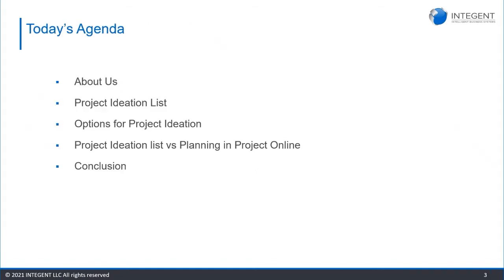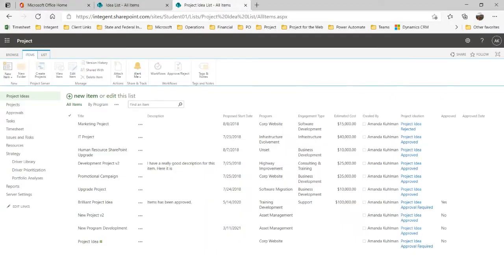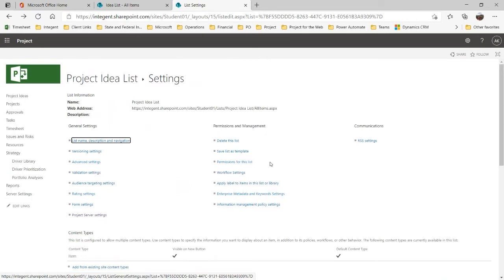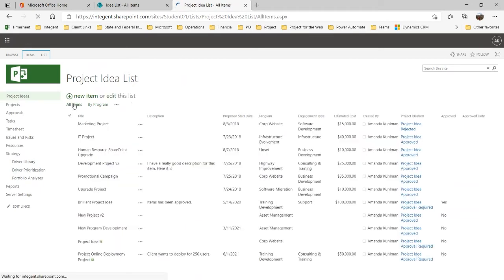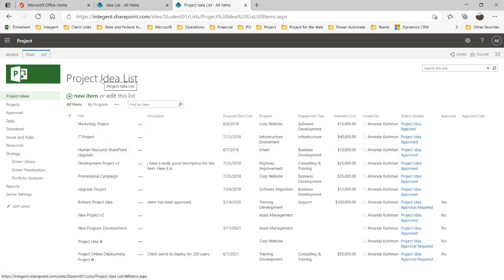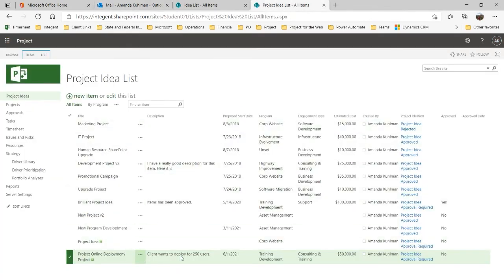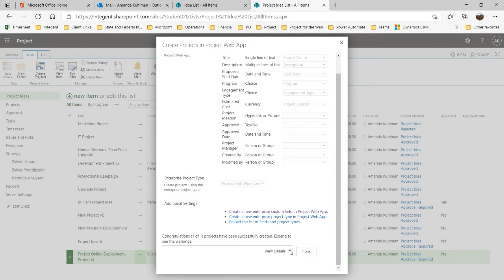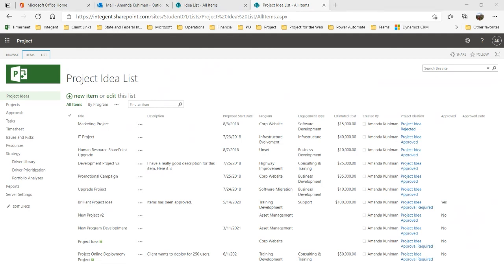Project Ideation with Microsoft Project Online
Join us as we demonstrate the project ideation capabilities within Microsoft Project Online. Project ideation, or Project Intake, is a mechanism to get project requests into the project online system. The Project ideation approach is one known as using a SharePoint list as the location in which requests are entered into the system. In this case, the requests do not show up in Project Online. This method has several advantages including keeping Project Center uncluttered and licensing. The SharePoint ideation list may be very robust as well. Power Automate or SharePoint Design may be used to create a workflow. The workflow would route the request through any necessary approvals.

What is Ideation in Microsoft Project Online?
Ideation when used in conjunction with Microsoft Project Online and project intake, is a mechanism to bring about idea generation. Ideation is a way to use creativity and innovation in order to discover new solutions.

Ideation typically expands the space with which project requests are submitted to look “outside the box” of solving problems. In this manner, more innovative solutions to problems that affect a user’s experience of a solution.

Ultimately Ideation will help:
Get solutions out on the forefront, rather than in the minds of your users and team.
Bring to light unexpected and creative ways of doing things (innovation).
Step outside the box of what’s obvious.
Provide for more options in innovation and problem solving.
Use brainstorming to bring together various team members.
Ideation in Microsoft Project Online
In Microsoft’s PPM solution, ideation starts with a SharePoint list. The list is where the submitted ideas will reside as they go through brainstorming sessions and approval process. That approval process will ultimately decide if the idea is pursued in an actual project.

From a technical perspective, that means whether or not the idea request is promoted to a project.  Once promoted it will reside in Microsoft Project Online.

Capturing the Idea
The SharePoint list will enable a project intake form that will capture information about the idea. What information is captured is dependent on the information required.  Typically this is what the organization needs to know to make an informed decision on whether to act on the idea.

Fortunately SharePoint forms are highly configurable.  This lends itself particularly well to satisfying all types of requirements as related to a project intake process for new ideas.

Then comes the workflow
Upon completing the form and submitting the idea request, the next logical step is some type of workflow taking over. The workflow will help ensure the idea is guided through a process of gathering sufficient information.  Once gathered, that information will be reviewed by the appropriate persons.  The entire process will be facilitated via email notifications.

In today’s environment we now have more flexibility than previously, since Power Automate is now an option for our workflow. Power Automate, known previously as Microsoft Flow, is an automation product from Microsoft.  The product allows users of all technical abilities to build automation into everyday processes.

Which Technology to Use
Whether you choose SharePoint Designer or Power Automate, the workflow will ensure the idea is guided through the organizations review and approval process. If approved, the idea request will be promoted to a project, carrying over any required data from the SharePoint list. Once in Microsoft PPM, a realistic project will either be created from scratch or a template. From that point forward additional project management processes will take over to help ensure the project is executed successfully.

Considerations after promoting the request to a project will be those that are typical of any organization.  Resource management considerations will need to determine if the organization has the resource availability to take on a new project.  And if so, when may that project start?

Assuming the project plan is created from a template, it will need to be enhanced with the specifics of the idea.  Using Microsoft Project and other project management tools, the team will need to get together to determine, define and sequence all the work of the project.